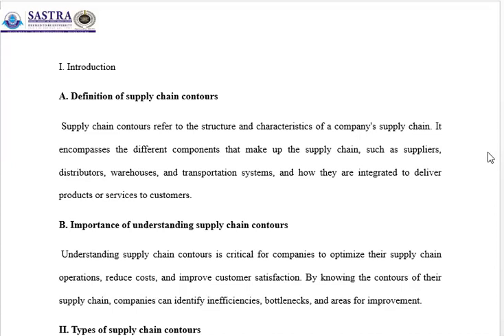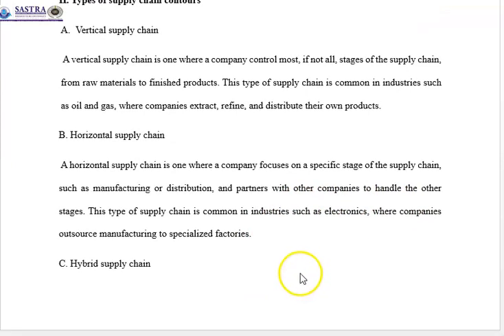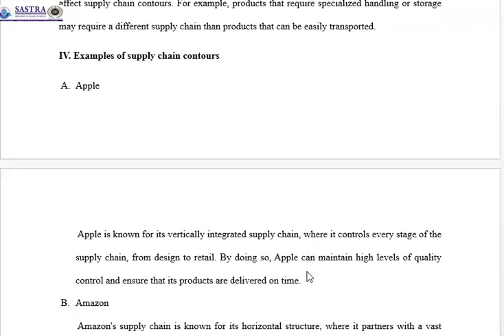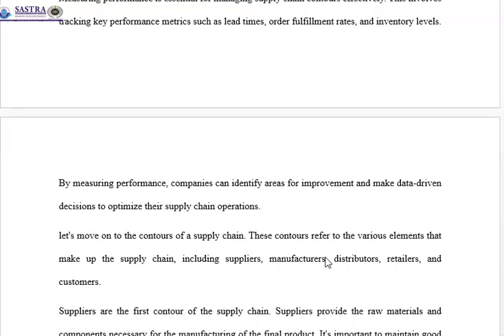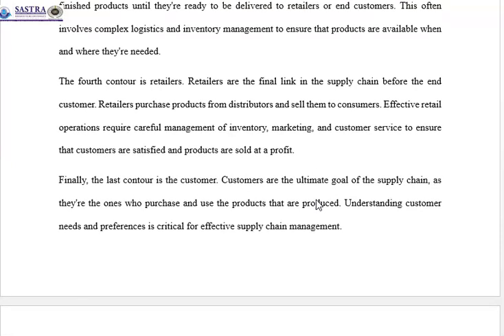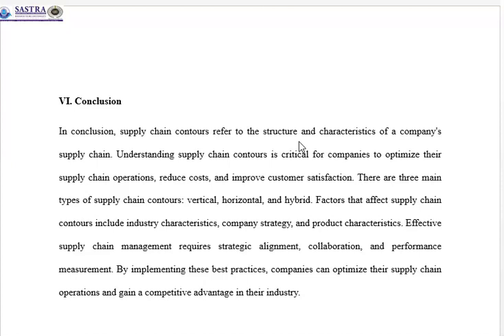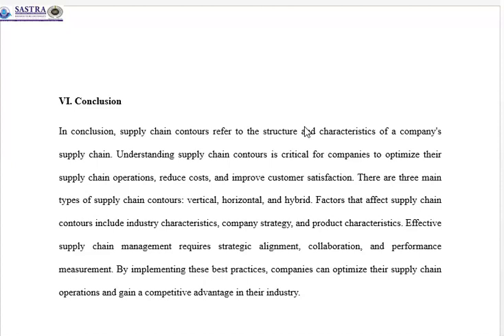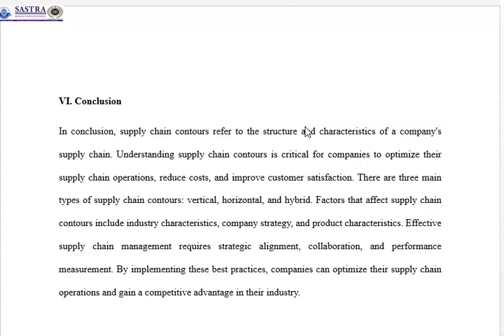week 10 lesson 1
supply chain contours